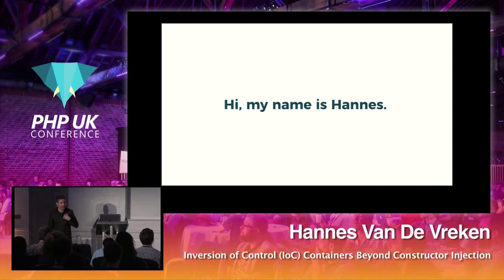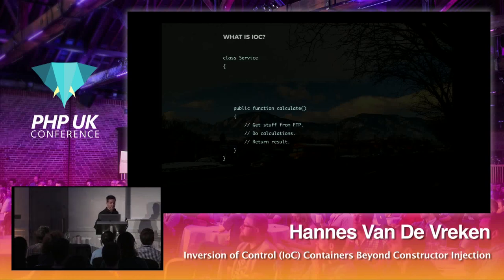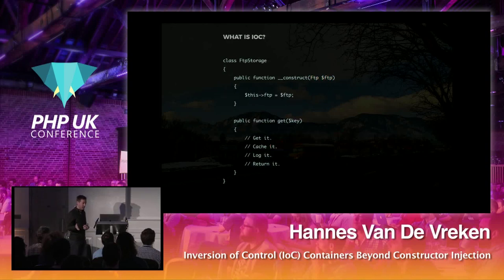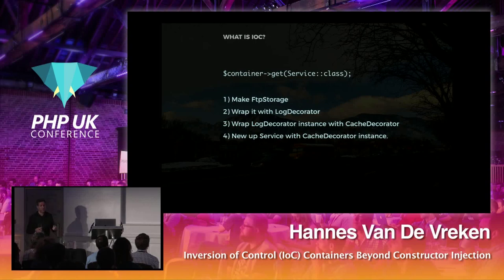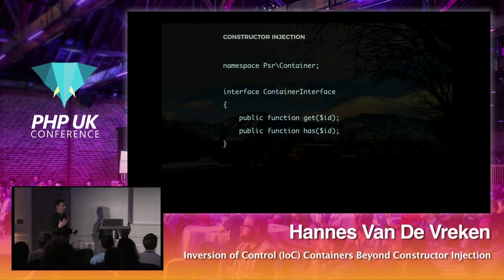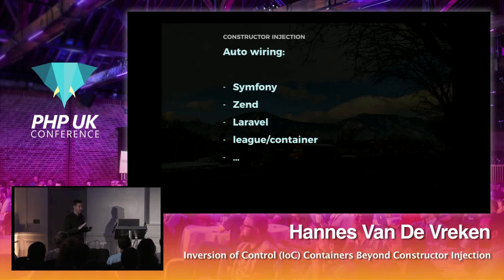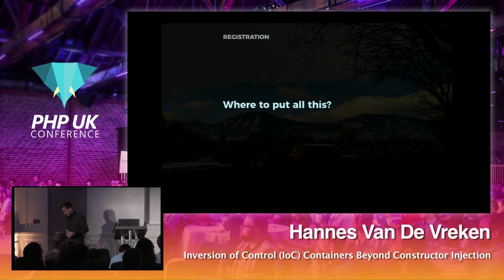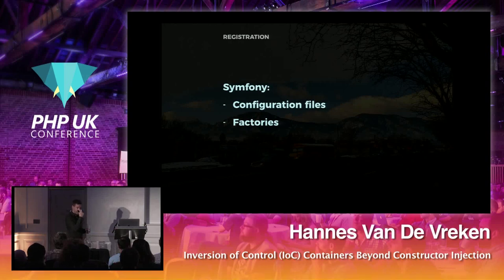PHP UK 2018 - Hannes Van De Vreken - Inversion of Control Containers Beyond Constructor Injection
Did you know your IoC container can do a whole lot more than just constructor injection? It's packed with features. In this talk you will learn to leverage the container to write loosely coupled code. Well designed code put together by your container will make your apps decoupled from the framework!